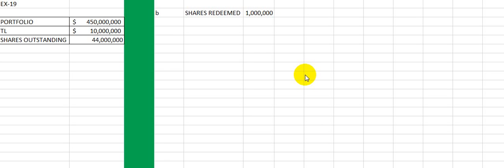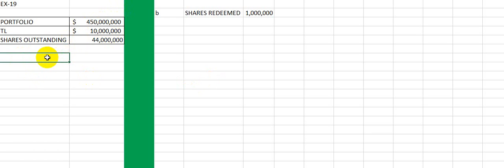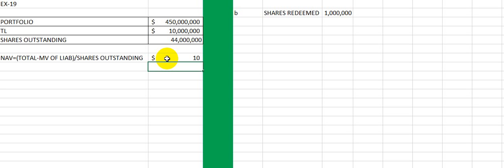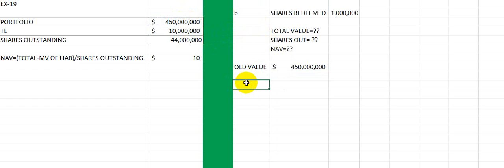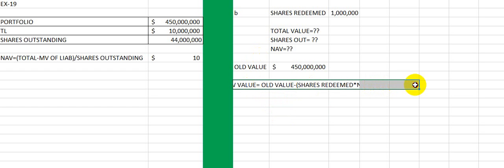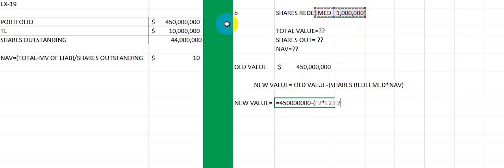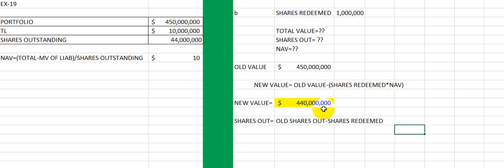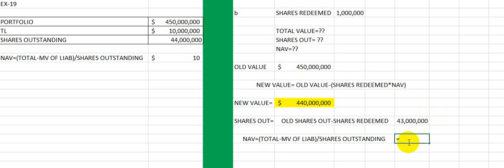BFIN450 Chapter 4 Exercise 19